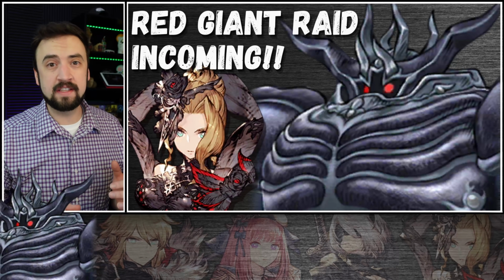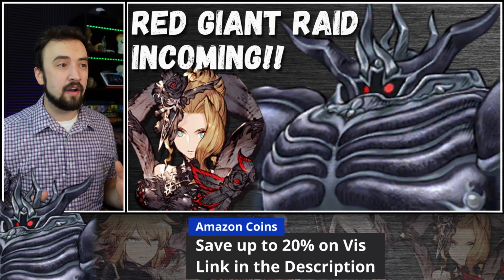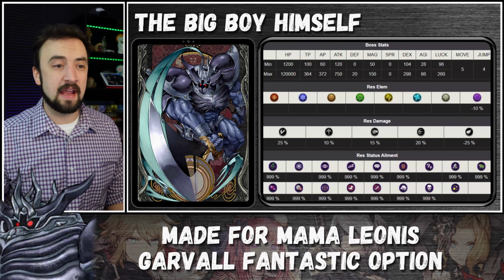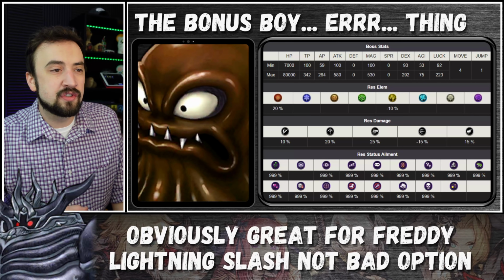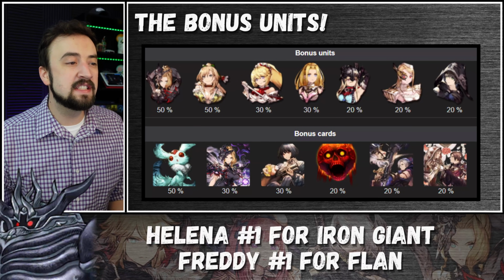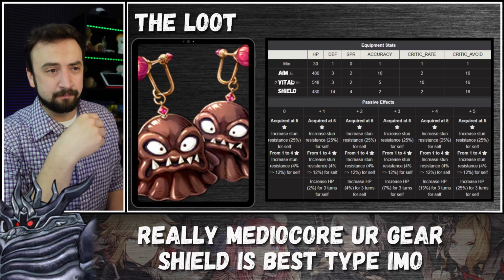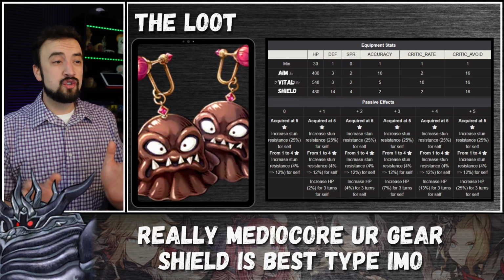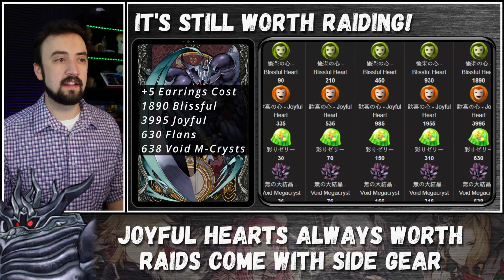RED GIANT RAID IS HERE! But the Main Loot is Kinda Bad. (FFBE War of the Visions)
Our newest Raid in War of the Visions is Red Giant and he comes with a host of quality of life improvements for raids in WoTV.  All that is great, but the main loot from this raid just isn't.  I still think this raid is worth farming so check out this quick how to set up guide for Red Giant and Chocolate Flan and happy raiding everyone!

0:00 Intro
0:40 Red Giant
2:45 Choco Flan
4:10 Bonus Units/VC
5:47 Loot
7:36 Worth Farming?

This channel focuses on daily content in FFBE: War of the Visions.  I have a couple series for the game currently running with links below if you want to check that out.  Also feel free to stop by the Salt Squad discord and hang out in a fantastic WoTV community with my guildmates and I.  I hope to see you all there or in the comment sections.